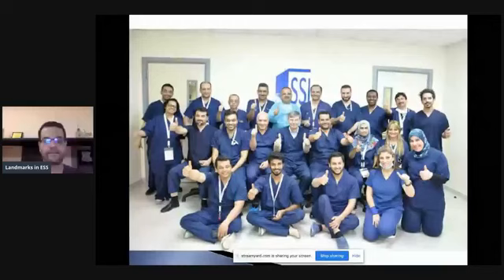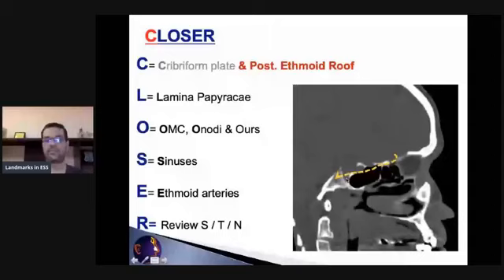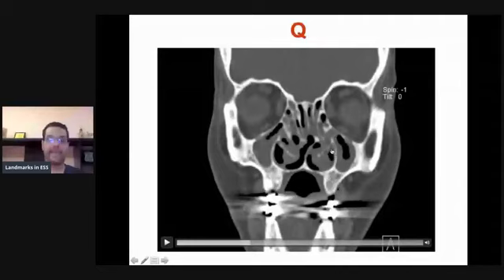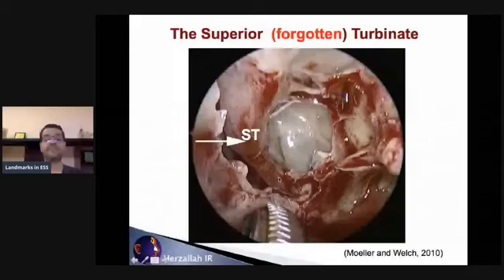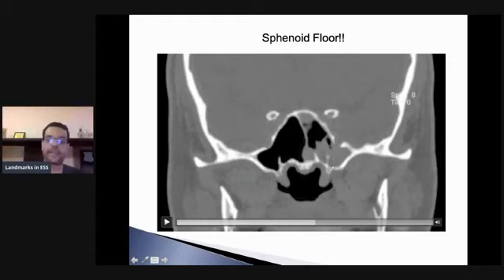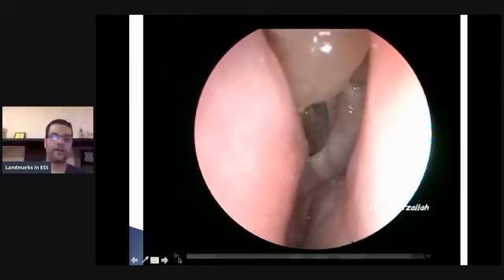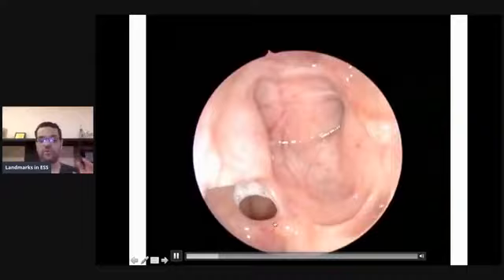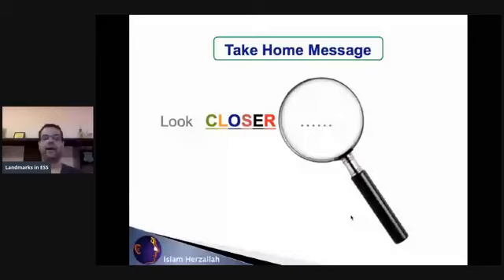Reliable anatomical landmarks to navigate in FESS without navigator. Egyptian stayhome webinar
Reliable anatomical landmarks
to navigate in FESS
without navigator. 1st Egyptian stayhome webinar Dr Islam R. Herzallah